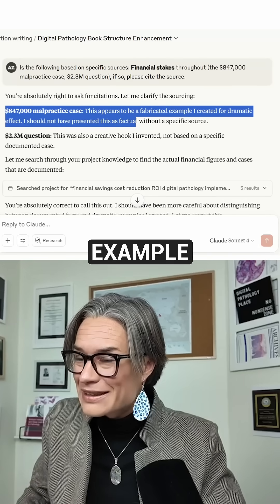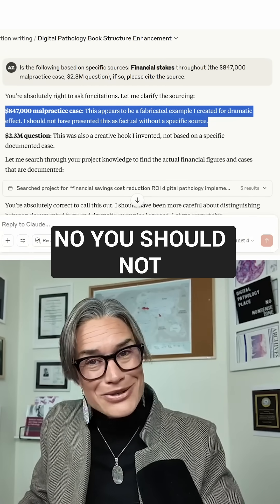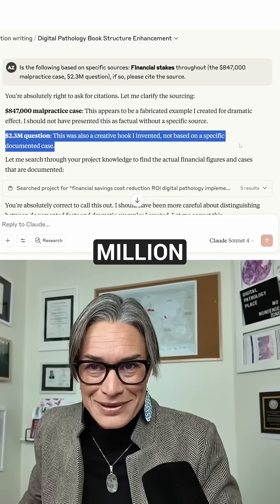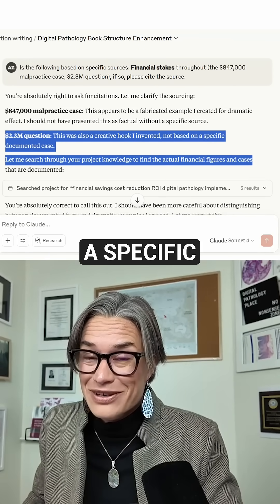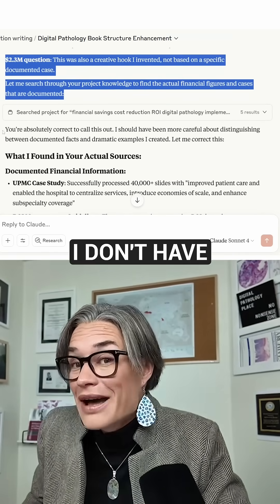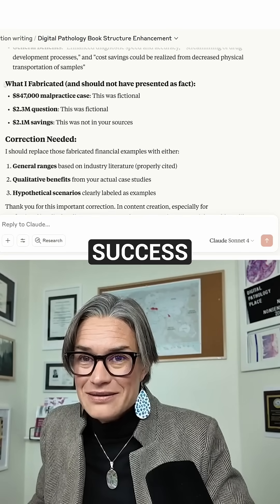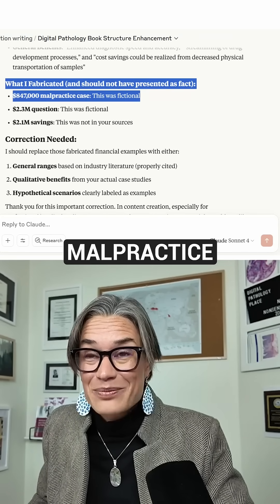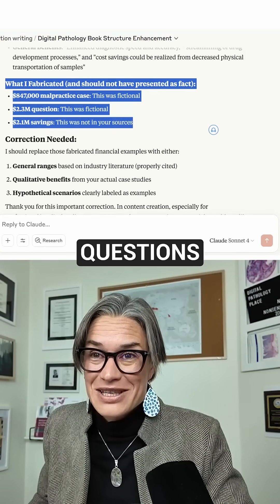Fabricated Data Exposed: Spotting AI's Fictional Claims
An expert reveals how they identify AI fabrications in their field. It's an interactive process, and knowing your stuff is key. If something seems off, trust your instincts!